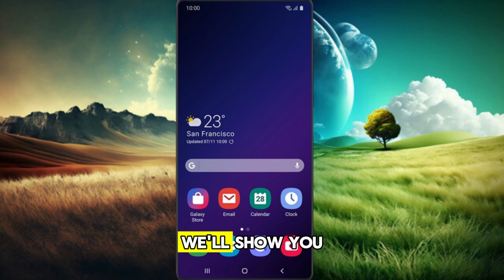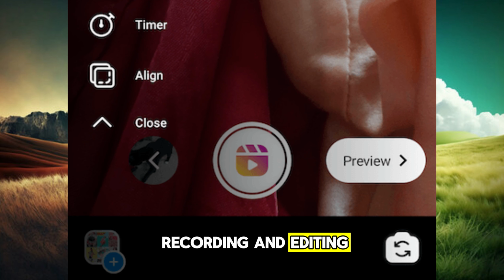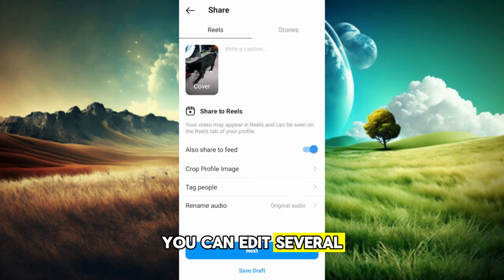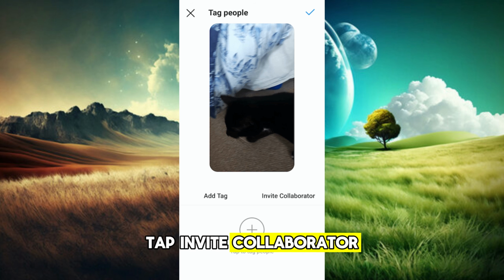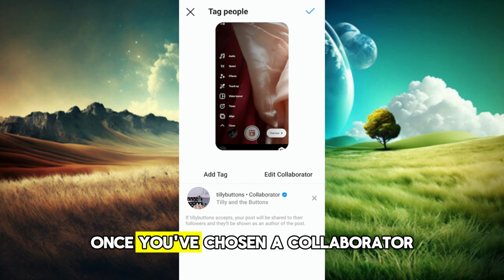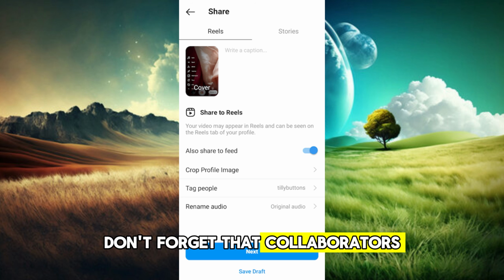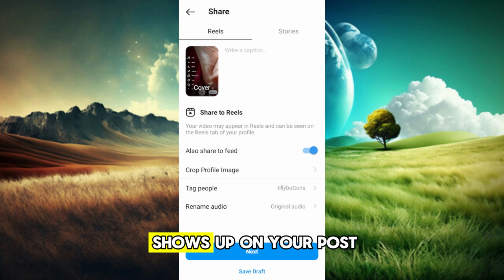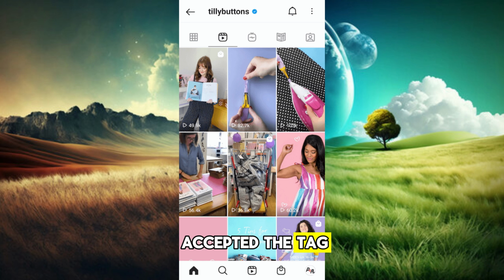How To Invite Collaborators On Instagram Reels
Enhance your creativity: Learn how to invite collaborators on Instagram Reels and collaborate with others to create engaging content with our simple tutorial